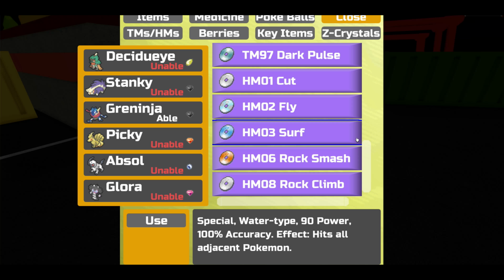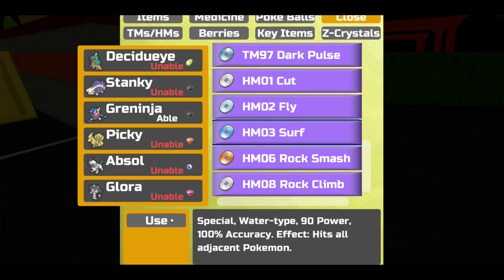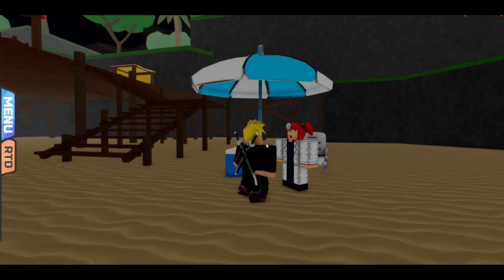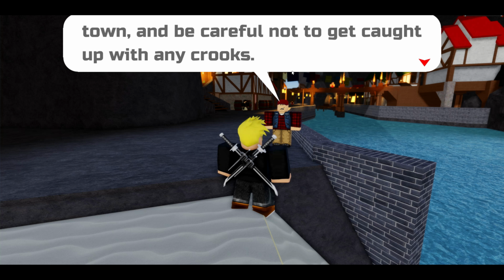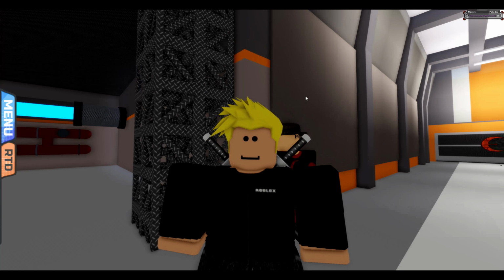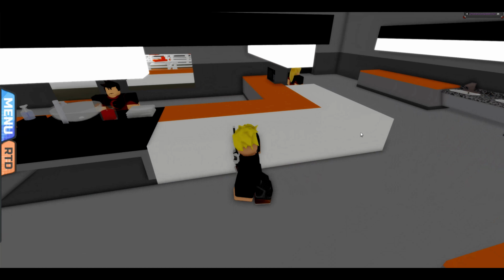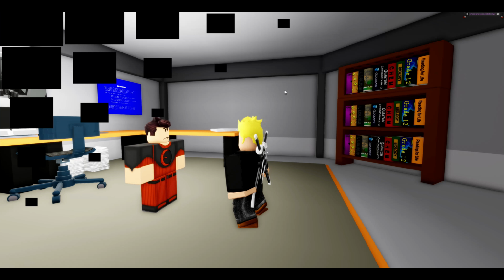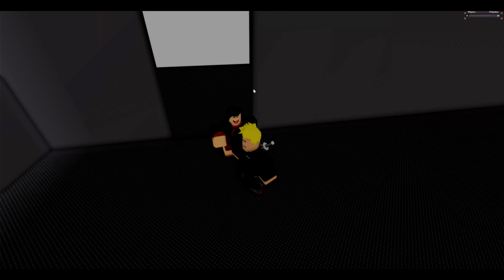Pokémon Brick Bronze (Remastered) | playthrough for beginners 8 | Roblox (revamp)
Please read the description or pinned comment:

You might be asking, why is there "cancelled" over the thumbnail? You might've heard or not heard, that the game and the creator got terminated. And I'm guessing that it's because of the copyright material that the original creators of Pokémon Brick Bronze used. Plus them making a copy of the game will equal the termination, I'm sorry for the inconvenience, I've decided not to continue this but however...I might do Loomian Legacy tutorial/walkthrough if it ever gets finished. I hope you understand!

More information about this: 23:42

Credits to Sr pelo for the cancelled green screen for the thumbnail (even if I just used half of it)